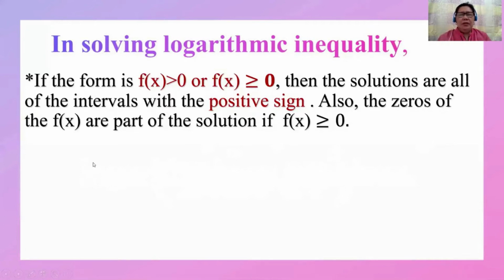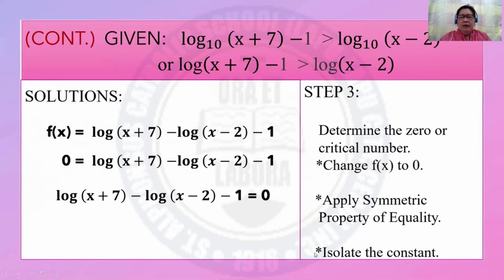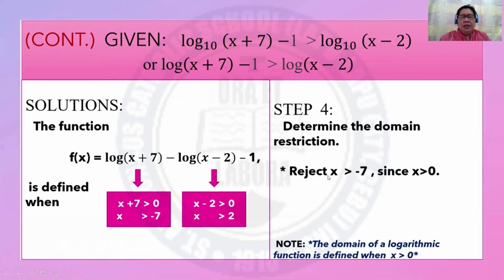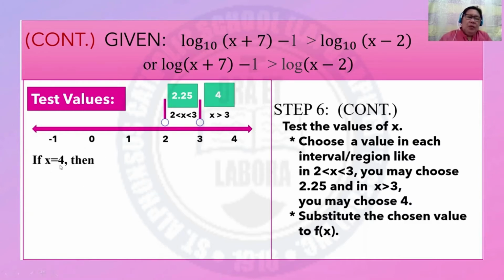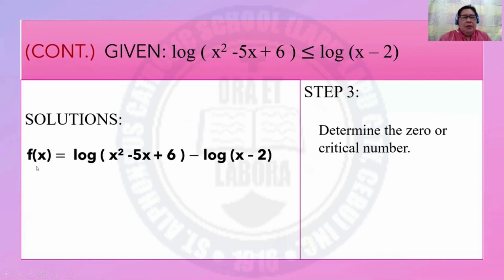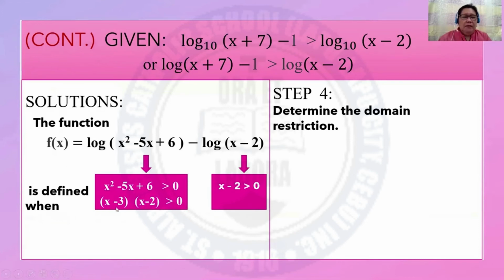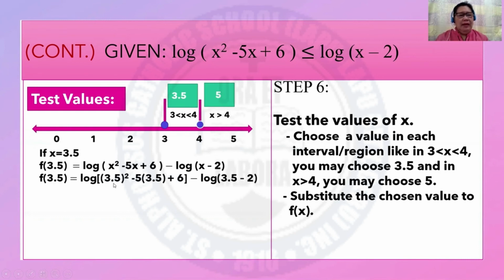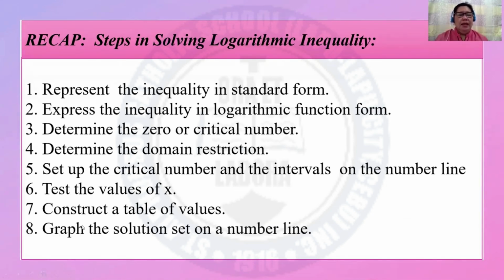LOGARITHMIC INEQUALITY(Base 10)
This video contains a discussion  about LOGARITHMIC INEQUALITY with Base 10.